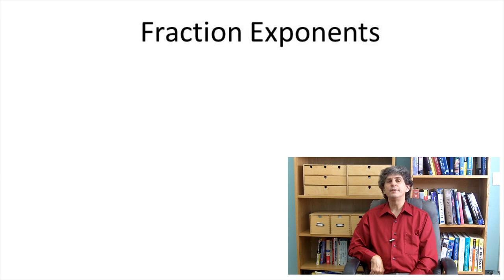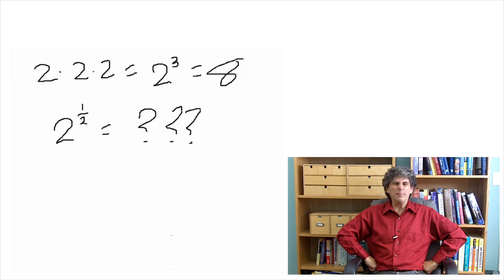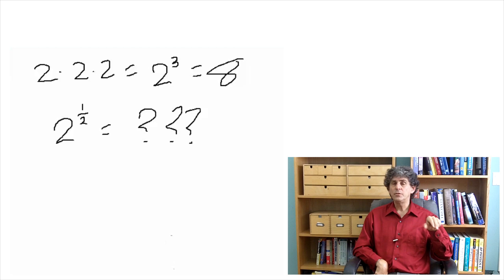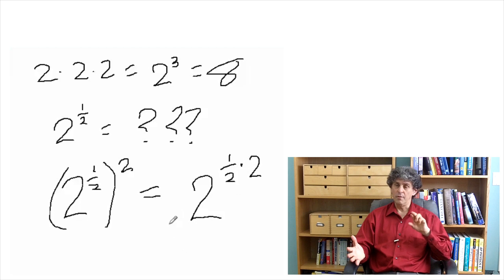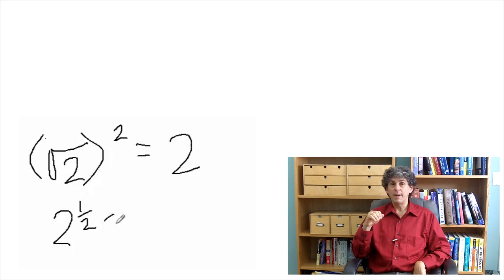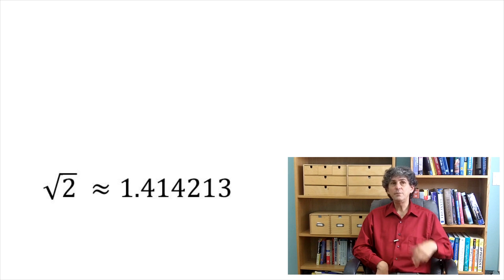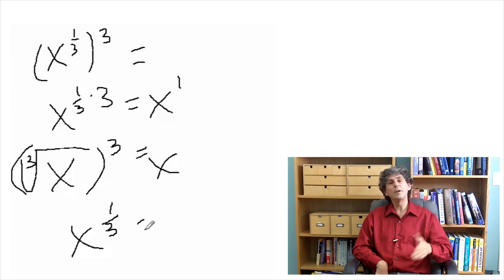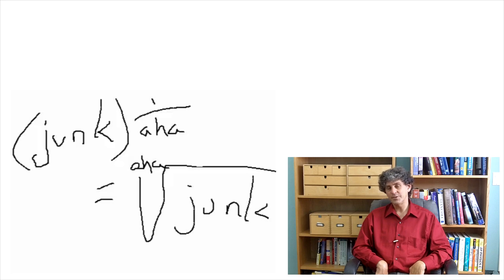Fraction Exponents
For my math students: why are fraction exponents the same as square roots?